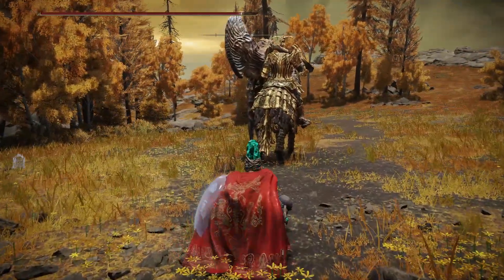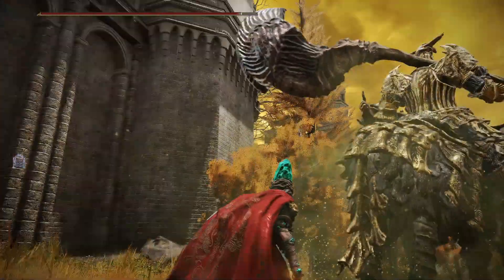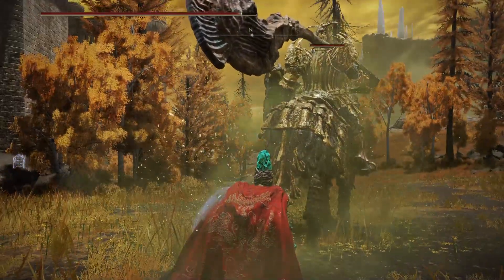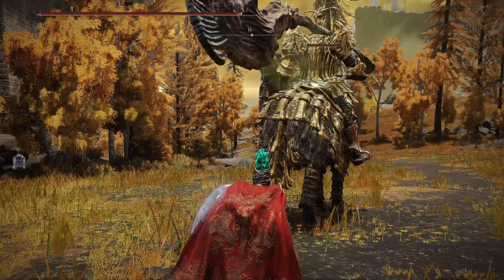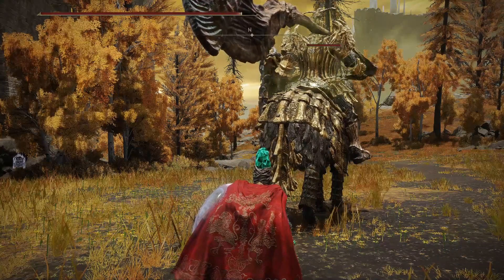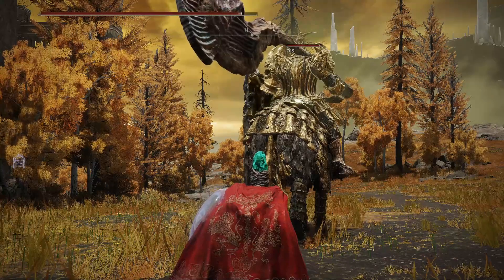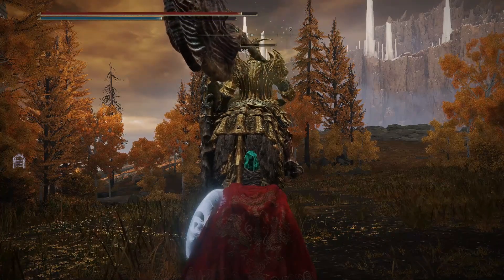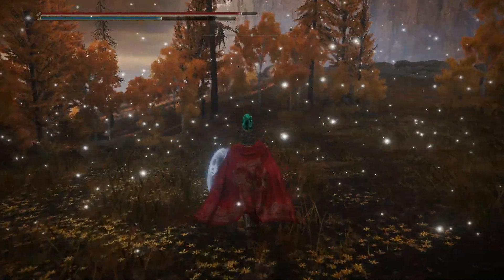Draconic Tree Sentinel Cheese! Easy Runes in Elden Ring 2024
Elden Ring is an action role-playing game developed by FromSoftware.

In this video I'll show you how to make some quick runes by cheesing Draconic Tree Sentinel boss in Elden Ring. It's a really easy rune cheese, this is still working in 2024, you should definitely try it out.